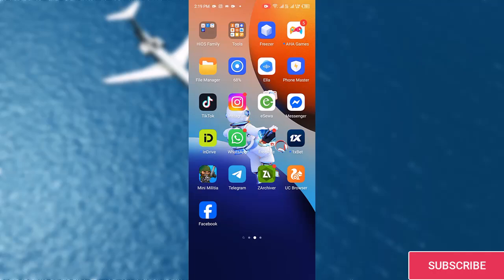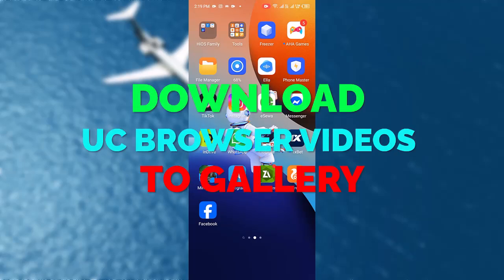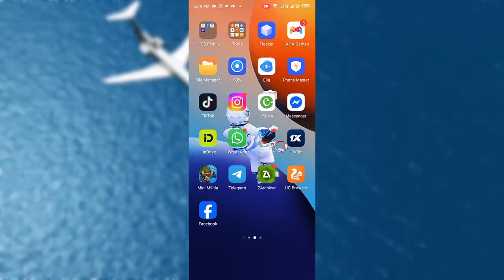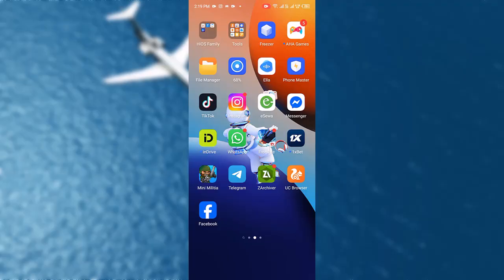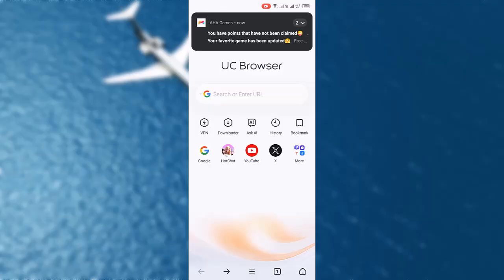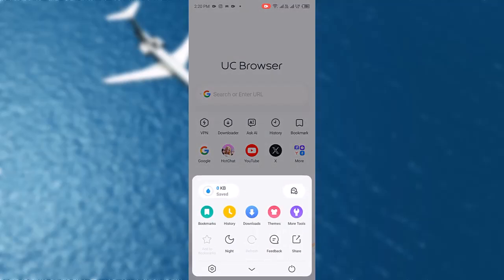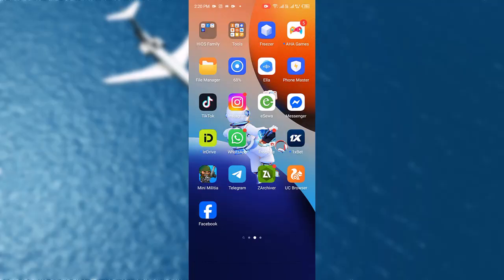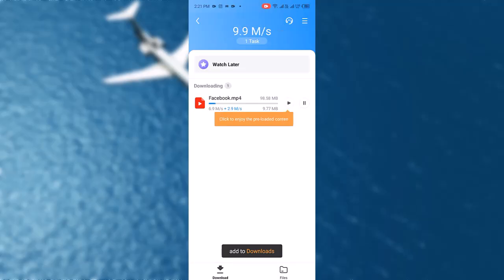Save Videos from UC Browser to Phone Gallery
Want to download videos from UC Browser and save them to your gallery? 🎥
In this video, I will show you how to download and move UC Browser videos to your phone gallery step-by-step in a simple way.

This guide is perfect for beginners who want to save videos easily and access them anytime.

👉 In this video, you will learn:

How to download videos using UC Browser
Where downloaded videos are stored
How to move videos to your gallery
What to do if videos are not showing

💡 Helpful tips covered:

Check UC Browser download folder
Use File Manager to move videos
Refresh your gallery
Make sure video is fully downloaded

By the end of this video, you will know how to download and save UC Browser videos to your gallery easily.

How to Download UC Browser Video in Gallery Step by Step
Save UC Browser Videos to Phone Gallery Easily
UC Browser Video Download and Save Guide